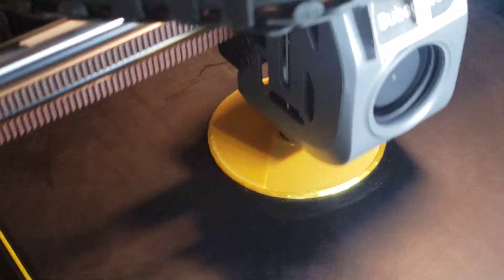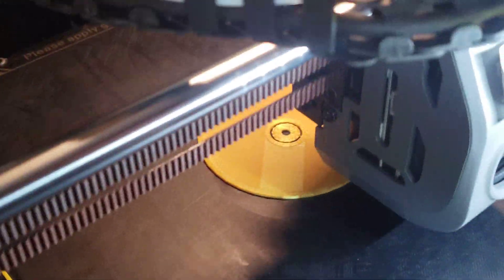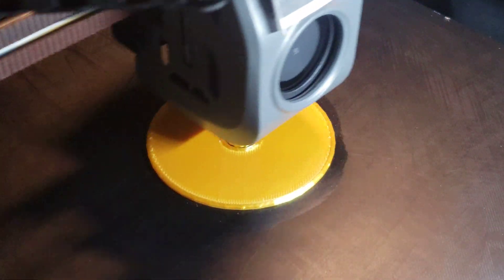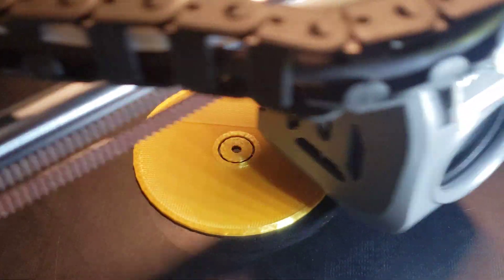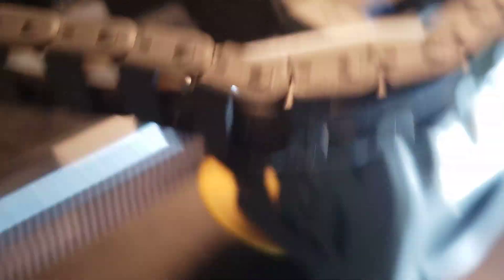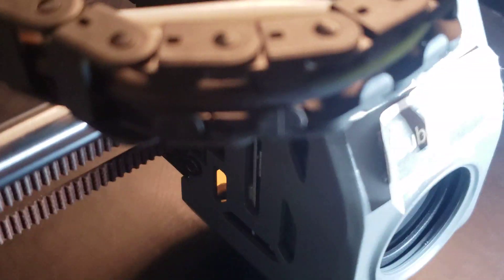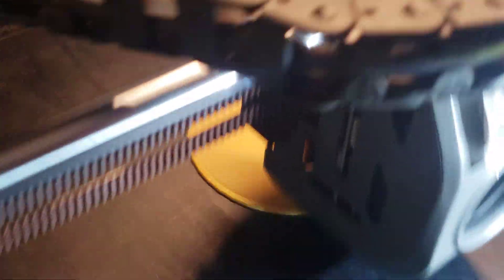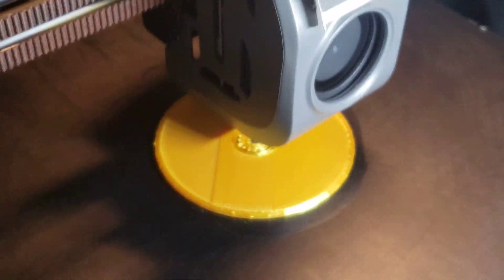How To Quickly Get Free Warranty Parts From Creality Customer Service For Your K1 & Max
For quickest parts delivery follow these steps completely.

Clearly and simply state your problem.  They are not good about answering questions, then tend to simply respond generically and send parts, so don' task a lot of questions, if any.

Copy and paste this questionnaire below your problem statement and type your info in the next line after each question.

Attach a pic of your s/n QR code on the back of the printer.

Attach a screen shot of your order confirmation email from them from when you initially bought it.

If you include all of the above, in my experience you'll get free parts in a week or less every time.

Good luck and happy printing!

Correction of what I said in the video, I didn't break the entire connector off of my PCB, I broke a piece of the connector off, but it's still connected, just poorly, hence the replacement desire, though it is still printing fine, as you can see here.

Also I forgot to mention in the video that they generally don't answer any of my questions, ha, they just send parts, I think due to the language barrier and tech knowledge of customer service reps as they are not engineers, so don't ask more than one question, and best to simply state your problem, include items described above, and you'll likely be very satisfied.

"In order to better arrange the delivery of related accessories for you.

Please copy and fill the following information in order, We might not understand/ know every kind of address worldwide, hope you to understand

1.Your Name:（First_Name Last_Name）

2.Tel/Mobile: (Area code+number)

3.Your house number/ apt number and street name

4.Your City:（City+State）

5.Your Country:

6.Zip code:

7.Tax Number: (It's necessary,if your country express requires it.)

Notes: If the shipping information you provide is incorrect or unreachable,

which might results in the failure to receive the package, Creality assumes no responsibility."

Creality K1 is a Klipper based CoreXY 3D Printer capable of very high speed accurate high quality 3D printing enabled by technologies such as input shaping and other leading edge technologies.